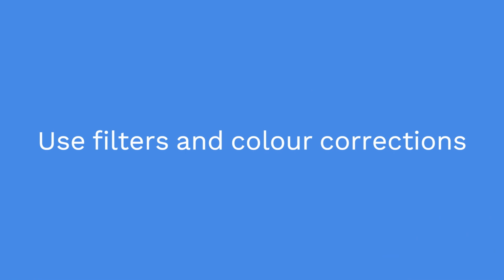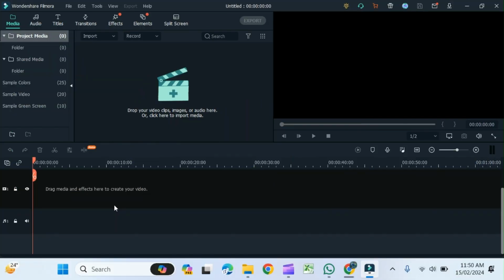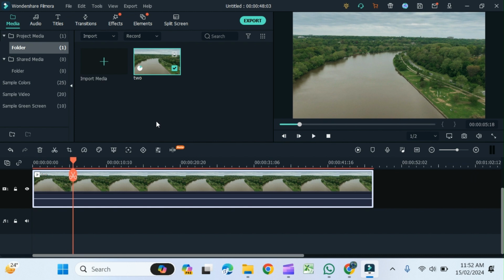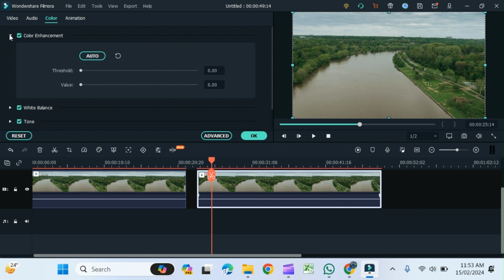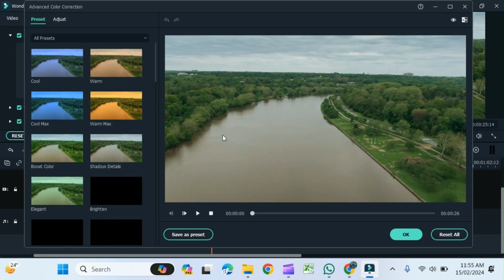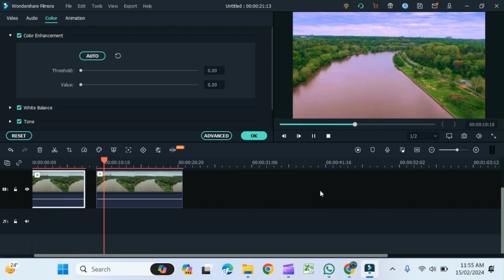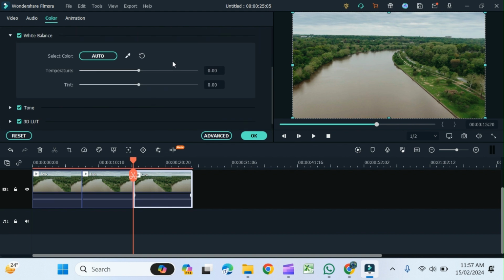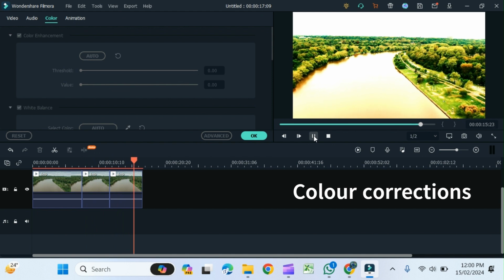Use filters and colour correction in Filmora text slides - part 12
In today's tutorial on my channel, I'll be guiding you through basic video editing skills using Filmora. We'll focus on utilizing filters and color corrections to enhance your videos. In the upcoming video, we'll delve into creating text-based slides in Filmora. But let's not waste any time and jump right into the tutorial.

To apply color correction or filters, ensure you have a video clip in the timeline. I've already downloaded some clips, so let's start with this one. First, I'll duplicate it by right-clicking. Alternatively, you can drag another copy onto the timeline. Now, let's apply color correction. Double-click on the clip, then navigate to the color enhancement tool. Here, you can manually adjust values or choose from preset filters under the Advanced menu.

After tweaking, save your changes. You'll notice the difference instantly. Let's repeat this process for another clip, adjusting color, white balance, and tone to achieve the desired effect. Now, when we compare the original clip to those with applied filters and color corrections, the difference is clear.

I hope you found this tutorial helpful. In the next video, we'll explore creating text-based slides in Filmora. Until then, take care and see you soon!

More Videos of Filmora Tutorial for beginners